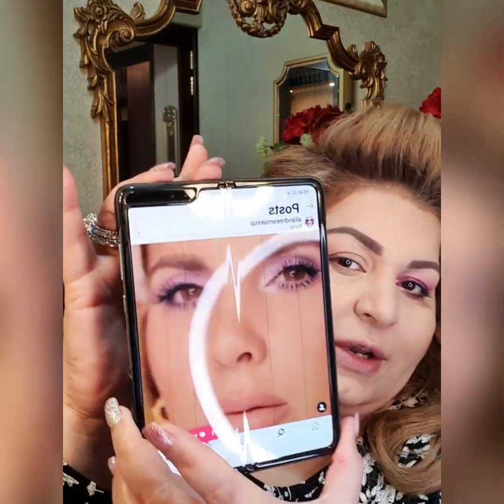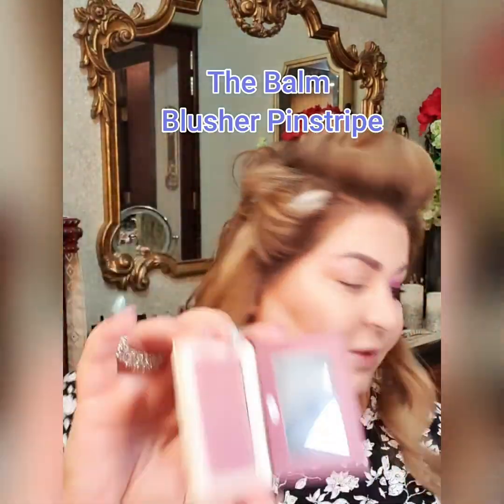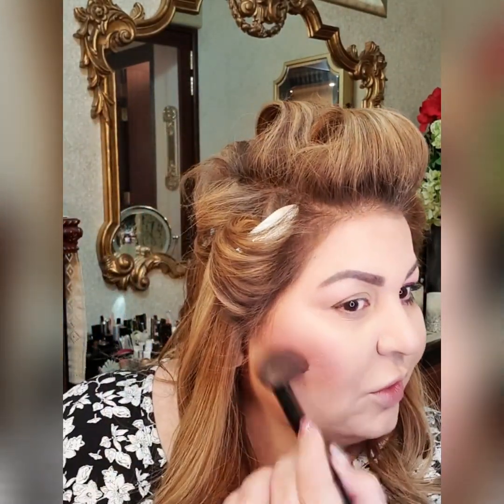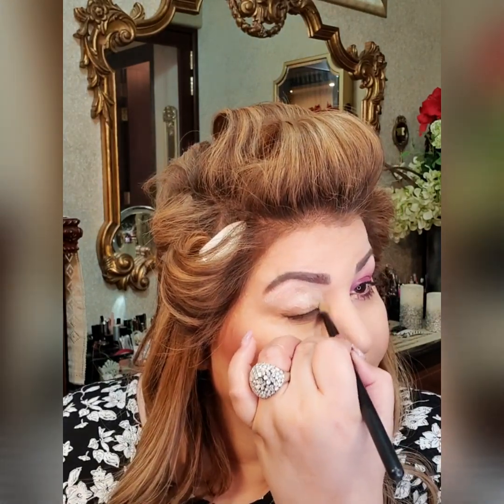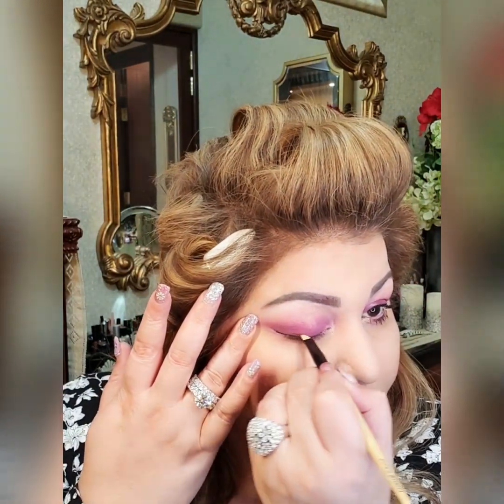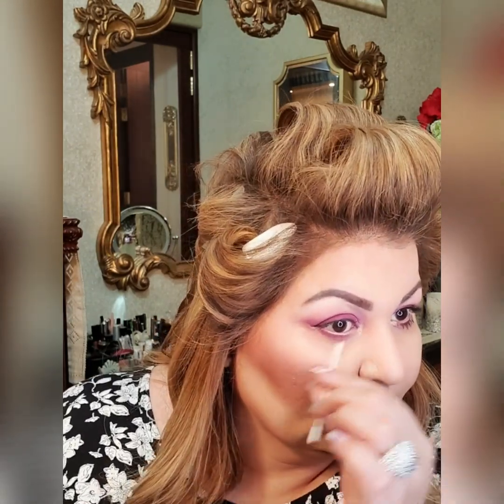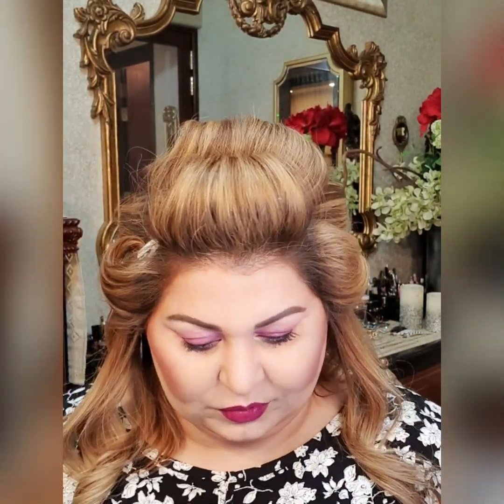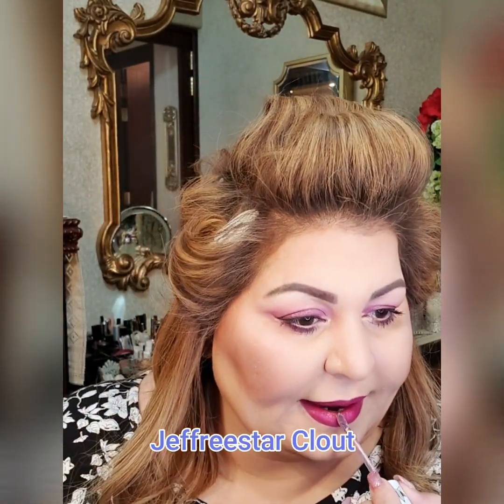Mauve Glossy Eyes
Hey girls today I'm going to do a glossy mauve eye makeup. This look is inspired by @aliandreeamakeup
Thank you for this inspiration.
I started with my lavender blusher on top of my contour. I applied eye base and continued with Huda beauty's eyeshadow called bubblegum. I applied the matte shade and blended the edges in up and out motion. I used water pencil in the waterline. I used a sheen pencil in inner corner. I applied eyeliner and smudge it along the lash line. I applied mascara and then came to lipliner. I used Linda Hallberg gloss on my eyes. I applied a dark mauve and a light mauve lipsticks by Jeffreestar. I applied highlighter and completed the glossy eye look.